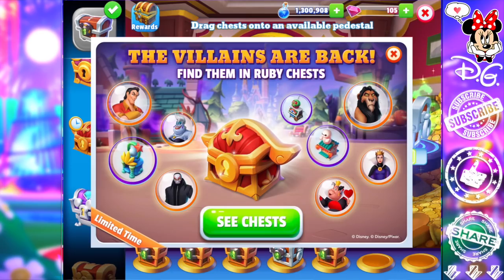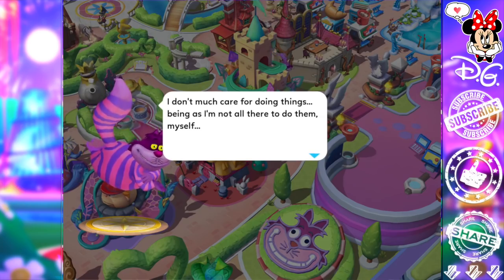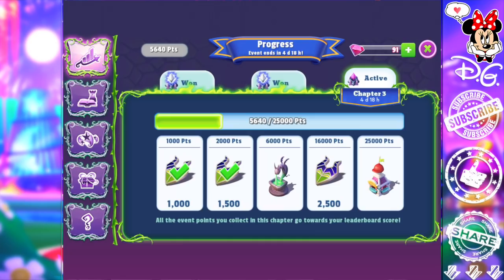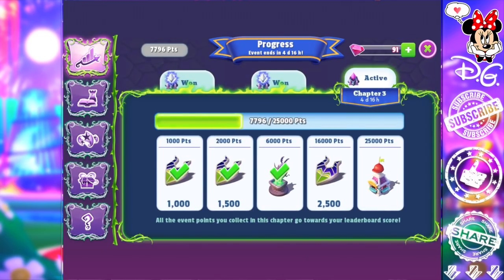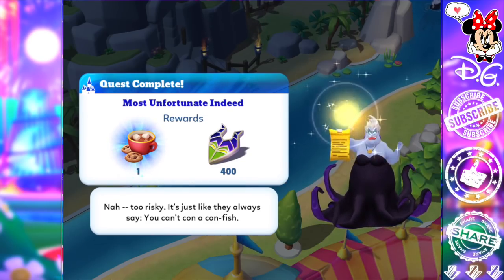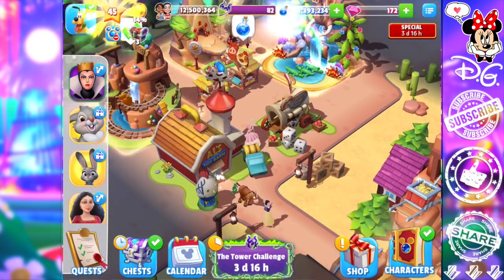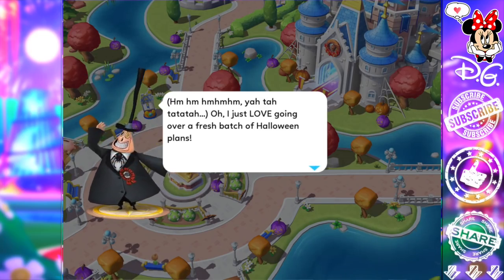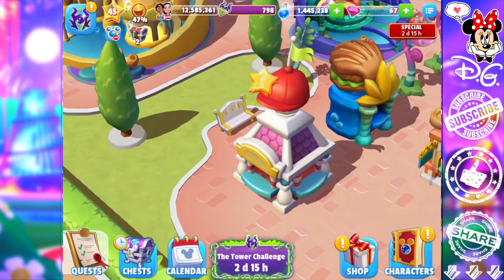WELCOME THE MAYOR OF HALLOWEEN TOWN! Disney Magic Kingdoms | Gameplay Walkthrough Ep.342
THE HALLOWEEN TOWER CHALLENGE IS HERE!

In game sound was used in this video.